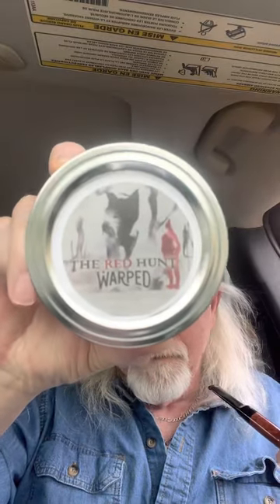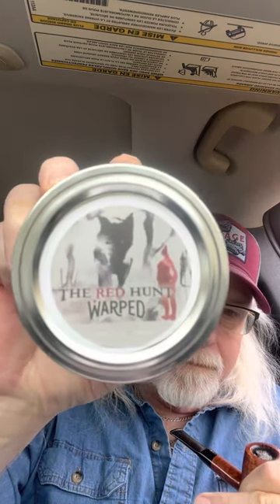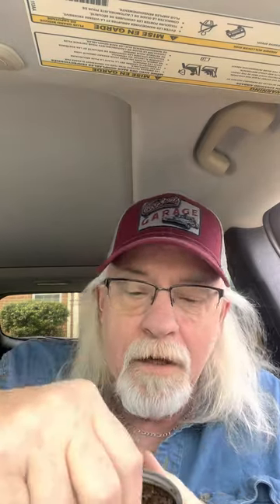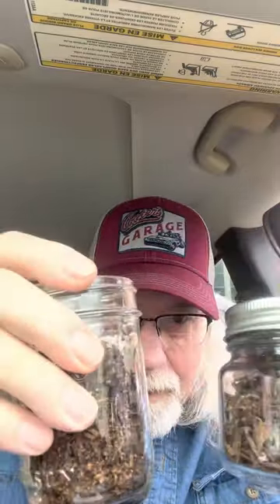YTPC #189 Warped Wednesday & Savinelli Spring 127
Red Hunt compared to The Beast and Back Down South.